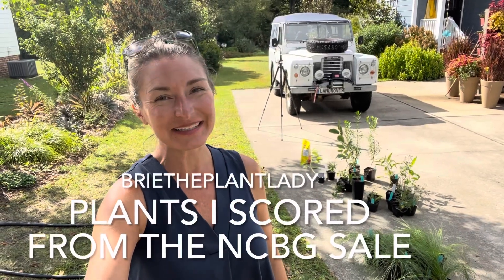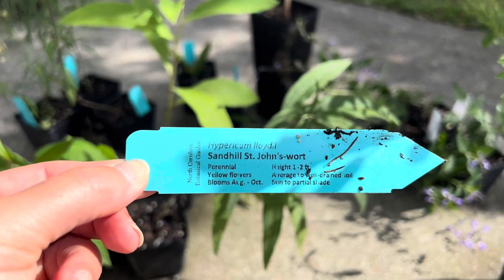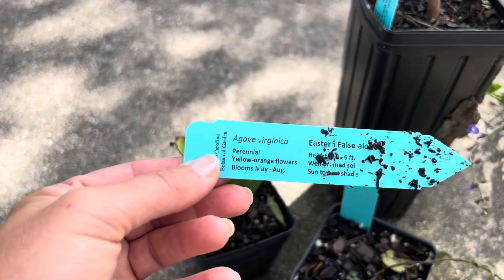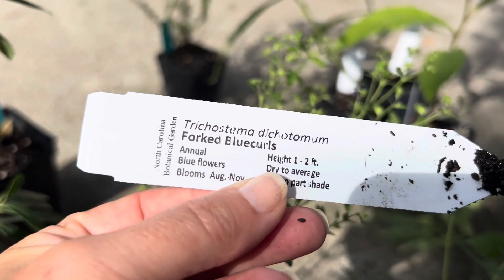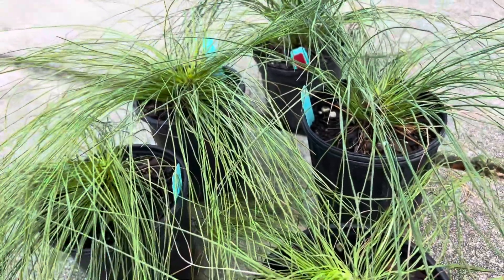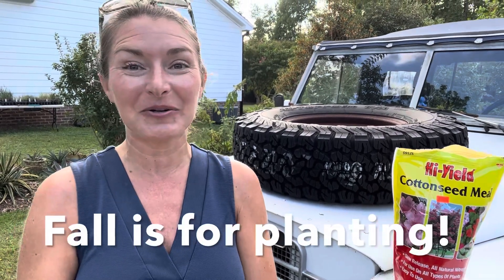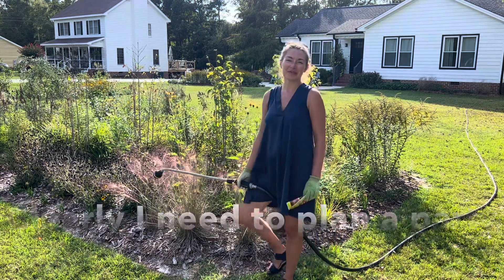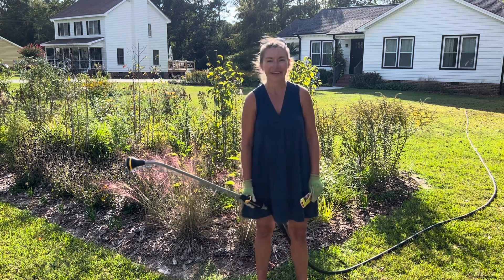Plants I scored at the NCBG Native Plant Sale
I scored some awesome plants for the native borders at the NCBG Plant Sale!